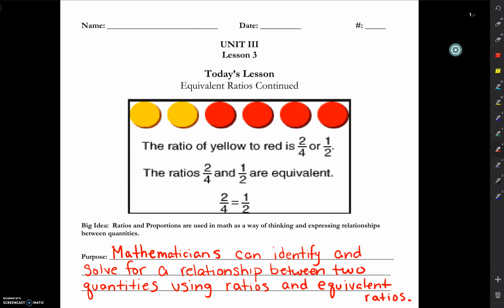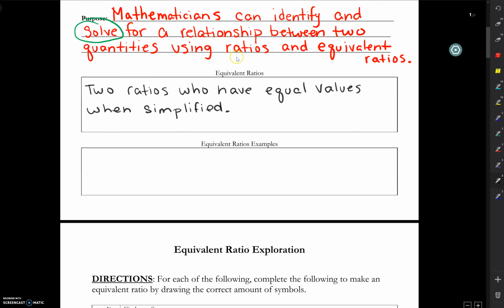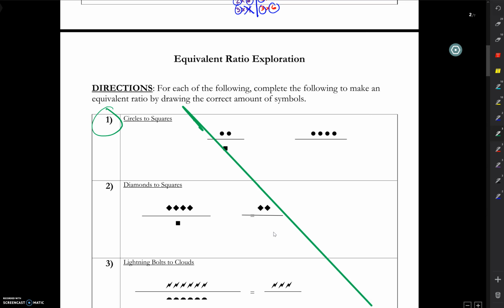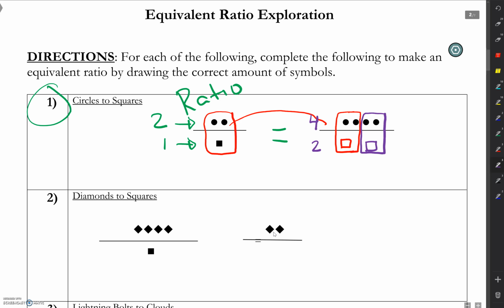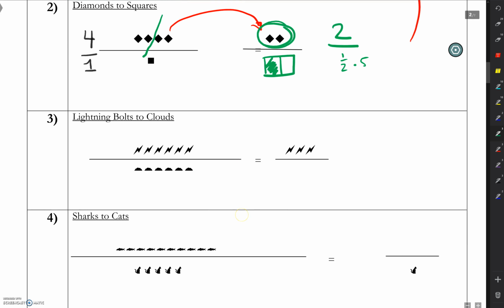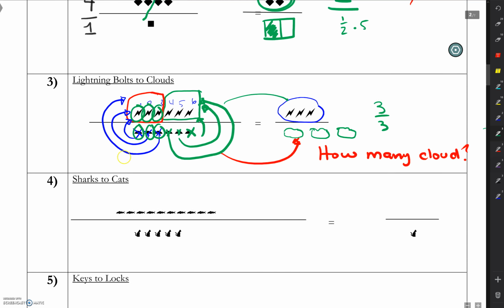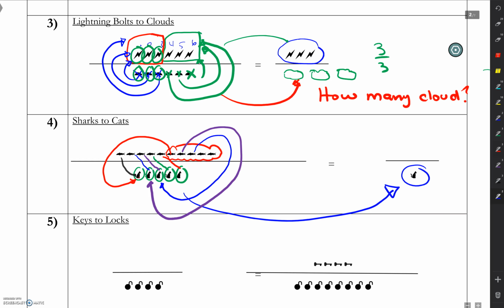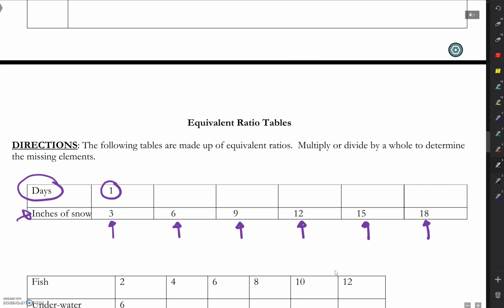Lesson 3 Equilvaent Ratios